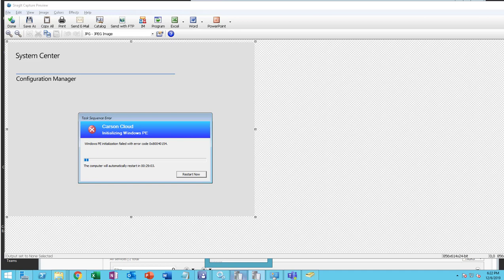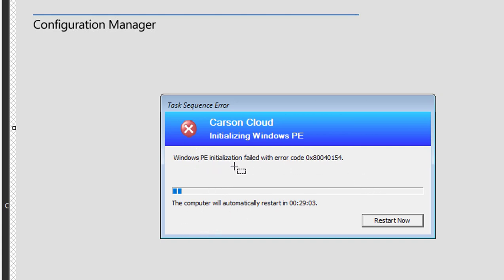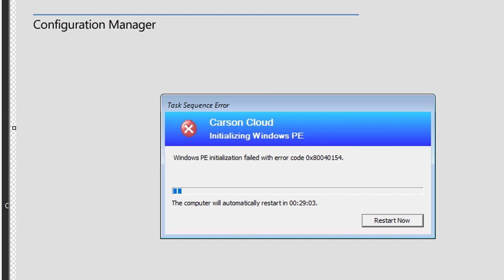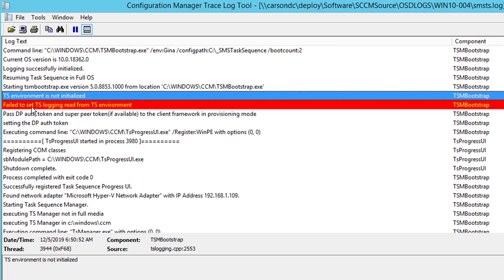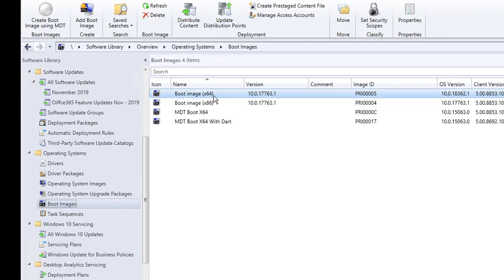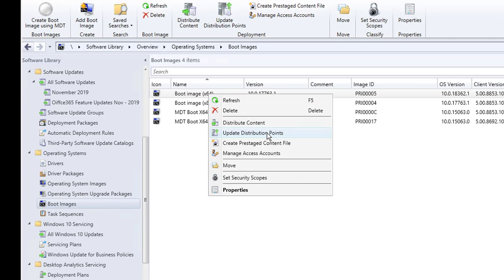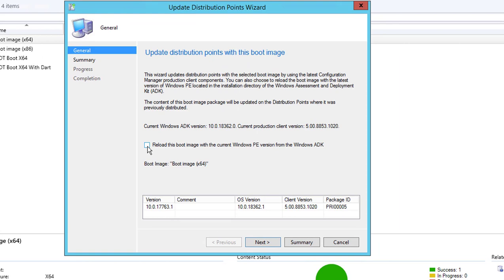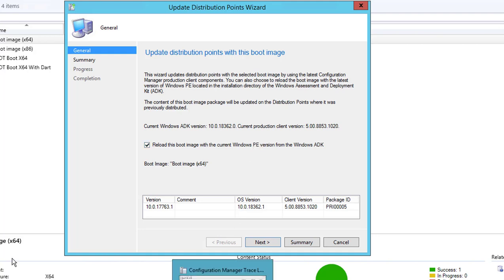Windows PE initialization failed with error code 0x80040154